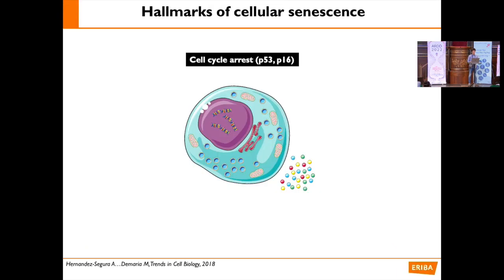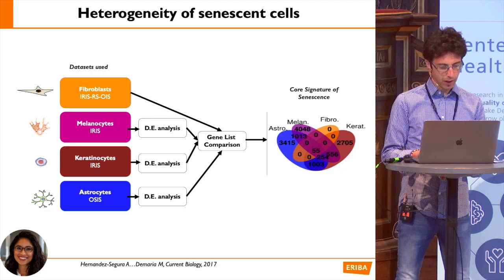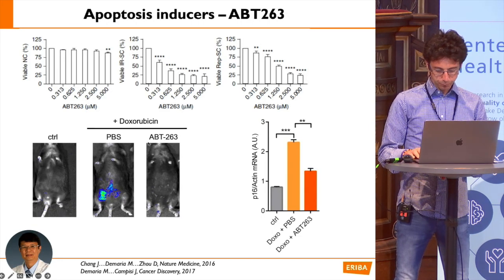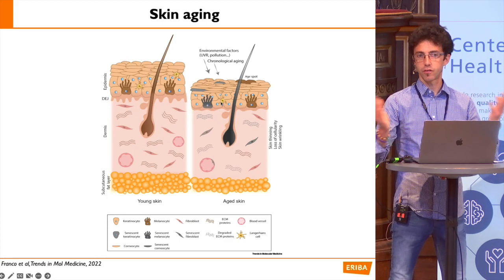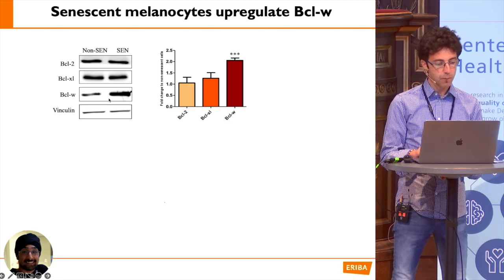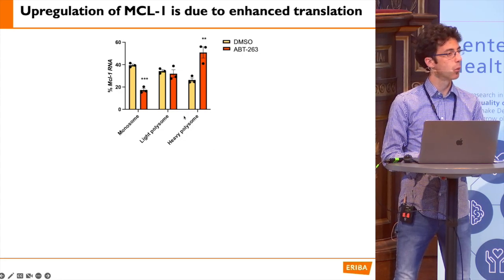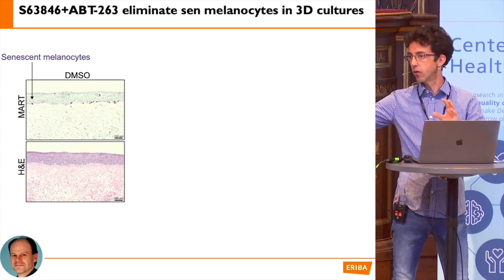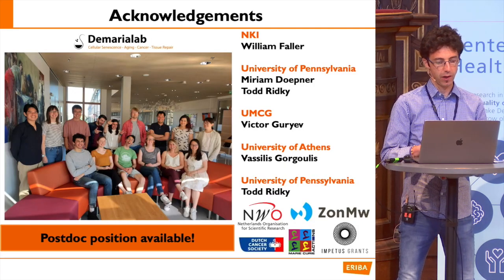Marco Demaria at ARDD2022: Heterogeneity in cellular senescence: from mechanisms to interventions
The Aging and Drug Discovery Conference (ARDD) 2022 is pleased to present Marco Demaria from ERIBe, with the talk Heterogeneity in cellular senescence: from mechanisms to interventions.

Held in Copenhagen at the glorious Ceremonial Hall, this meeting gathers the most prominent figures of the aging and longevity research field, from scientists to clinicians, investors, developers, and everything in between. The fast growth of the conference is evidence of its great quality. In 2022 we had around 400 people on-site, and many others joined through the web.

To find out more check